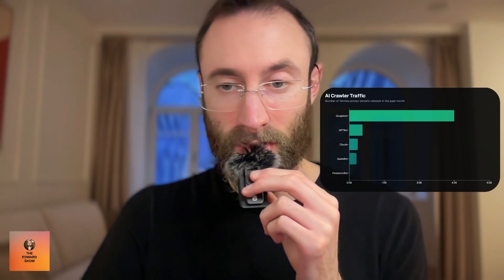The Insane Inefficiencies of AI Crawlers - How to Get Shown on ChatGPT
E536: AI crawlers for generative AI companies like OpenAI or Anthropic or even Meta are REALLY inefficient.

Crazy inefficiencies compared to Googlebot.

And this means there’s actually a decent chance Generative AI can’t even access your pages and posts to learn off them. If the bots can’t access them, the generative AI can’t recommend your brand.

So this video is what’s wrong with these AI crawlers and then how you can fix this (and yes, there is a direct and actionable solution).

00:00 Introduction to AI Crawlers
00:48 AI Crawler Traffic
03:45 JavaScript Rendering Capabilities
06:31 Content Type Priorities
08:20 Crawling Inefficiencies
11:30 Recommendations for Site Owners
17:17 Final Thoughts

The Edward Show. Your daily search engine optimization podcast